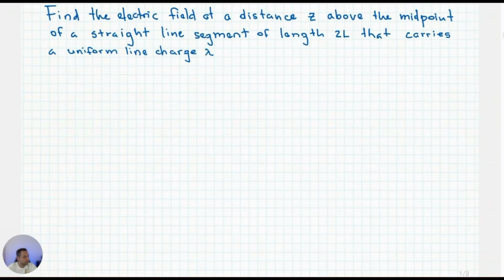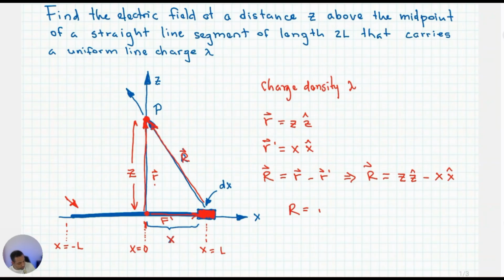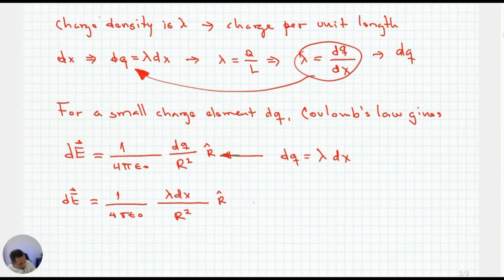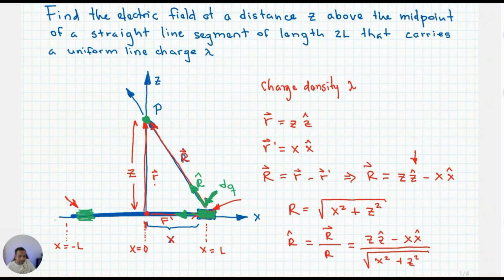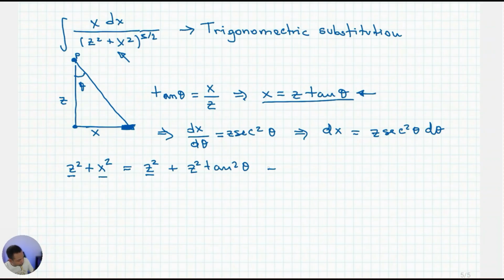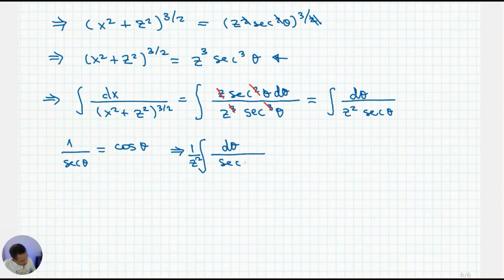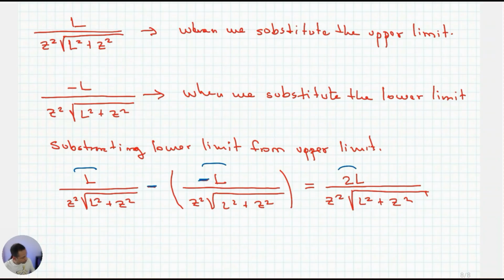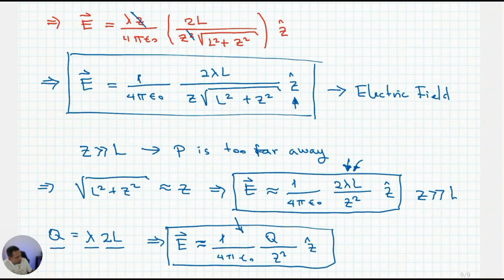Electric Field of a Finite Line Charge | Full Step-by-Step Derivation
In this video, we solve a classic electromagnetics problem:

Find the electric field at a point above the midpoint of a uniformly charged line segment.

Starting from Coulomb's Law, we derive the electric field expression step by step, carefully explaining every mathematical and physical concept involved.

Topics covered:

✔ Coulomb's Law
✔ Continuous charge distributions
✔ Differential charge elements dq
✔ Vector notation
✔ Symmetry arguments
✔ Electric field components
✔ Integration techniques
✔ Physical interpretation of the final result

Final Result:

E=
4πε
0

z
z
2
+L
2

This lecture is designed for:

Physics students
Electromagnetics students
STEM learners preparing for exams

📚 Electromagnetics Problem Solving Series

electric field
line charge
finite line charge
uniformly charged rod
electromagnetics
electrostatics
coulomb law
electric field derivation
electrical engineering
physics problem solving
engineering physics
electromagnetics problems
vector calculus
physics lecture
stem
engineering students
electric field of a line charge
charged rod electric field
griffiths electromagnetics
sadiku electromagnetics
electrostatics problems
physics tutorial
physics homework
electrical engineering tutorial
stem by julio sarmiento